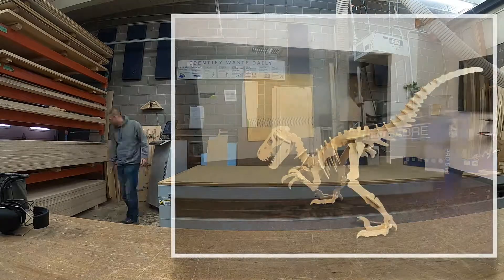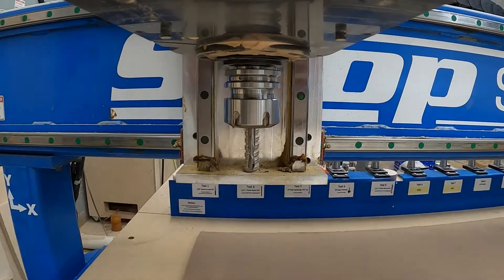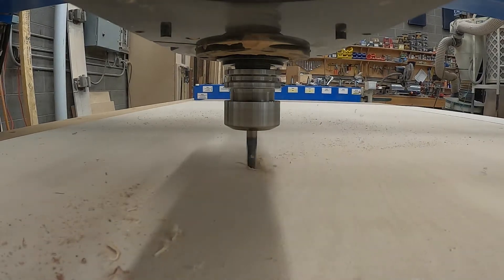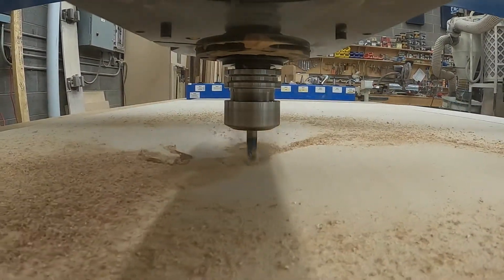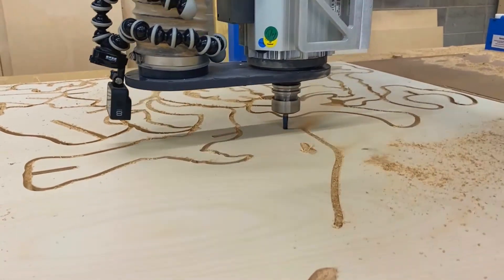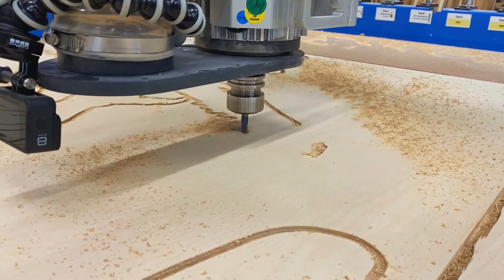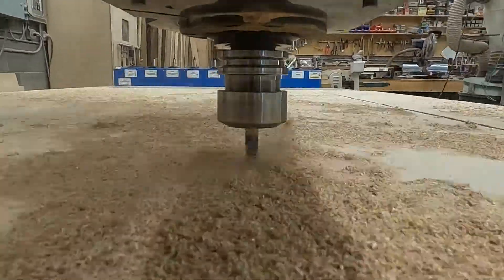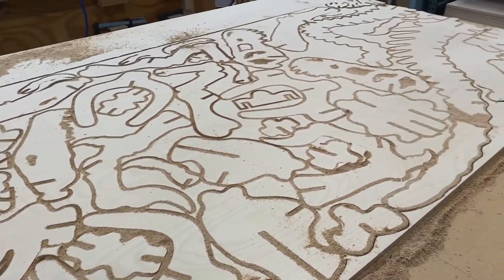COVID Halloween Velociraptor on the ShopSabre Pro 510 CNC Router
We made a wooden velociraptor on the CNC machine as a fun DIY project to replace trick-or-treating this year given the crazy COVID situation.

The raptor is cut from 12mm (1/2") baltic birch plywood on our ShopSabre Pro 510 CNC router.

You can purchase a .dxf of skeleton outline on Etsy by searching for "raptor dinosaur dxf" but beware: no instructions are included!